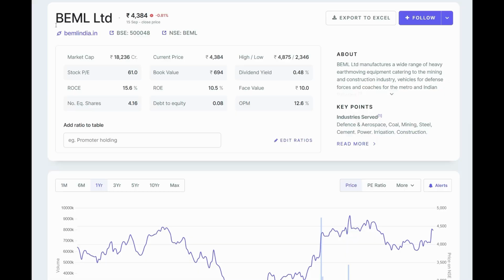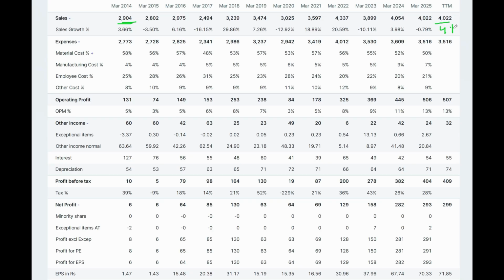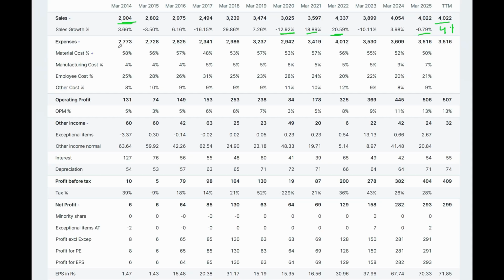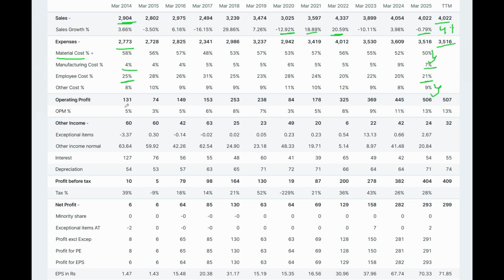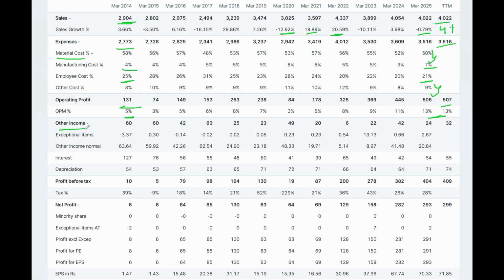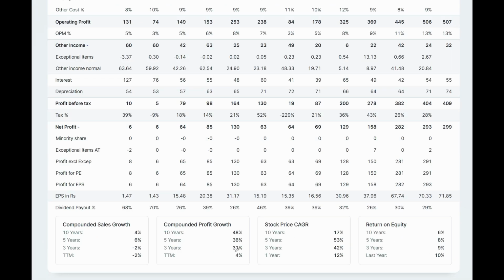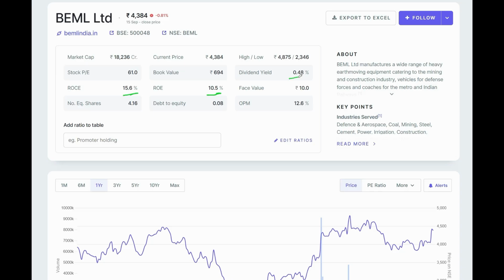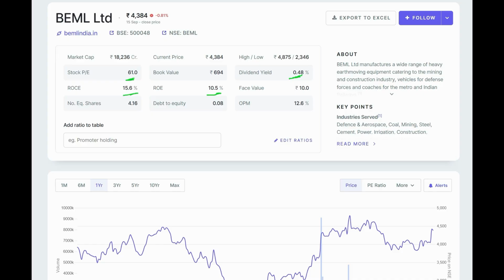BEML Income Analysis | Stock Analysis 2025 | Revenue, Profit Growth, EPS and Future Outlook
BEML Ltd. (Bharat Earth Movers Limited) is a leading PSU in the defence, rail, and mining equipment sector. But how has it performed financially in the last decade, and is it still a strong investment in 2025?

In this video, we break down BEML’s Profit & Loss statement from 2014 to 2025 (TTM) and analyze key growth factors.

What’s Covered:

Revenue growth: From ₹2,904 Cr in 2014 to ₹4,022 Cr in 2025 TTM

Net Profit rise: From ₹6 Cr in 2014 to ₹299 Cr in 2025 TTM

EPS growth: From ₹1.47 to ₹71.85 in 10 years

Operating profit margin trends (3% to 13%)

Dividend payout history and consistency

Compounded sales and profit growth (3, 5, 10 years)

Stock Price CAGR – 55% over 5 years, 41% over 3 years

Key Highlights:

10-Year Sales CAGR: 4%

10-Year Profit CAGR: 48%

5-Year Stock CAGR: 55%

ROE (10 years): 6%

This analysis will help you understand whether BEML is just another PSU stock or a potential long-term compounder in defence and infrastructure.